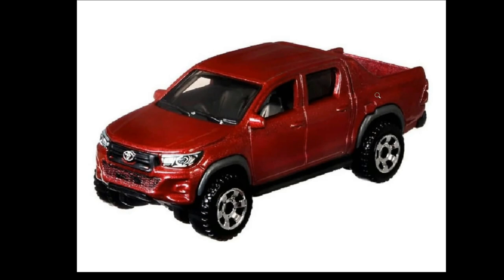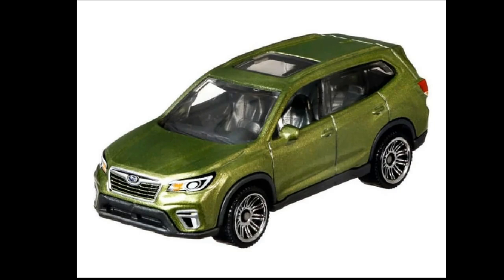Hot Wheels ID Porsche Taycan Turbo S, Matchbox Toyota Hilux Pickup, Hot Wheels Mazda Miata